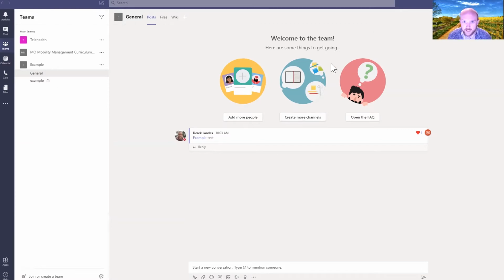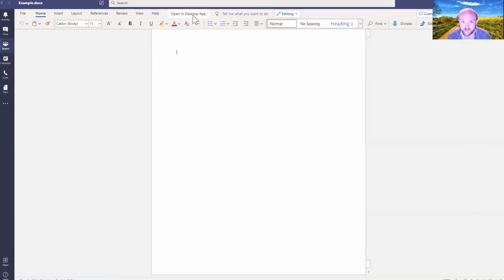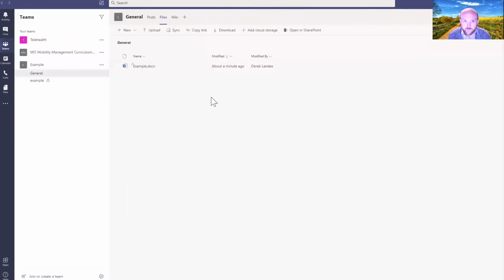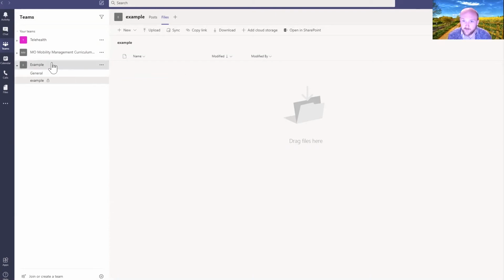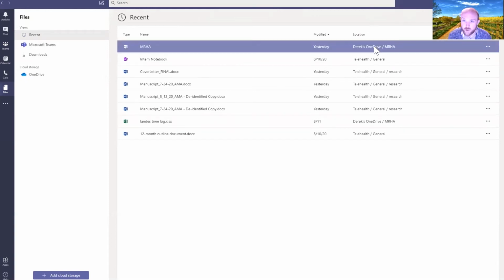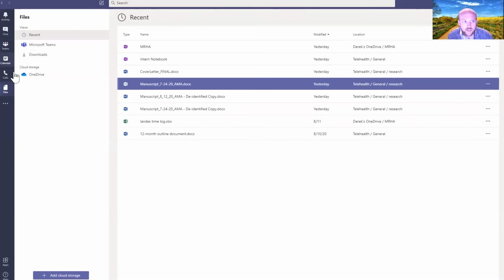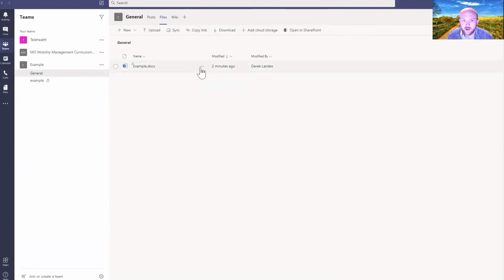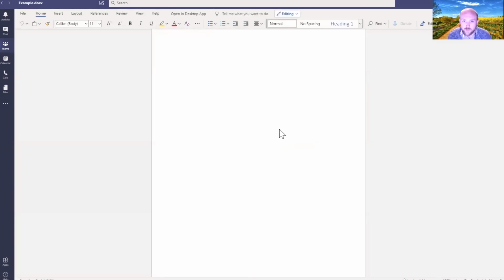MORHA-Teams Part 4: Files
In this video we breakdown how to use and share files in Teams. This is where the value of the software starts to become very clear! For more info and to become a MORHA member, please visit our